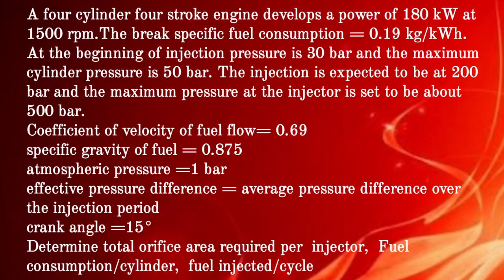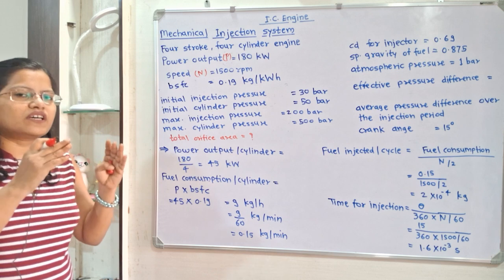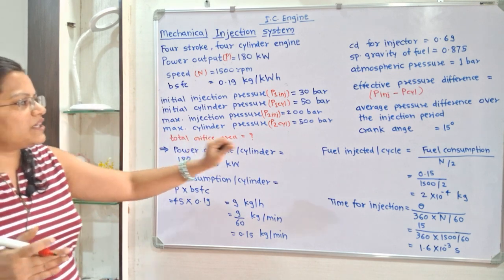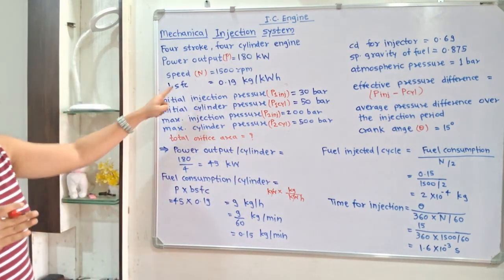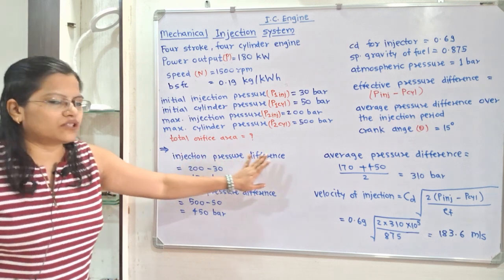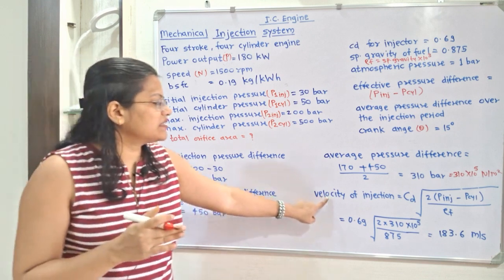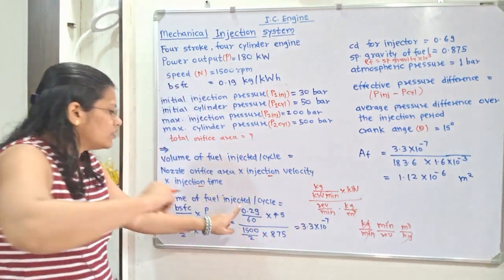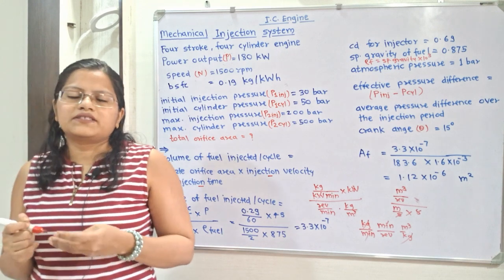Problem 2 on mechanical injection 💉 system, IC Engine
four cylinder four stroke engine develops a power of 180 kW at 1500 rpm.The break specific fuel consumption = 0.19 kg/kWh. At the beginning of injection pressure is 30 bar and the maximum cylinder pressure is 50 bar. The injection is expected to be at 200 bar and the maximum pressure at the injector is set to be about 500 bar.
Coefficient of velocity of fuel flow= 0.69
specific gravity of fuel = 0.875
atmospheric pressure =1 bar
effective pressure difference = average pressure difference over the injection period
crank angle =15°
Determine total orifice area required per  injector,  Fuel consumption/cylinder,  fuel injected/cycle